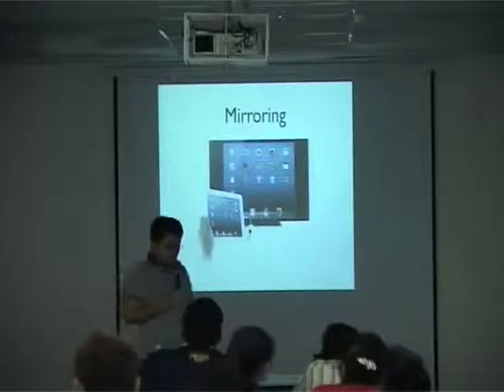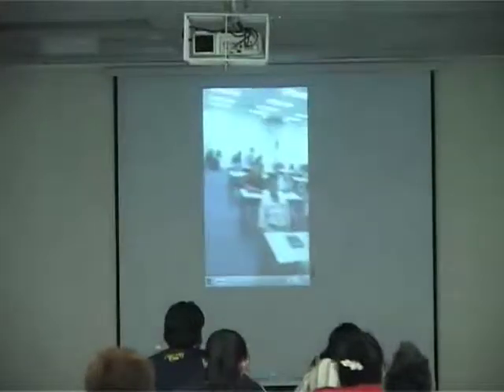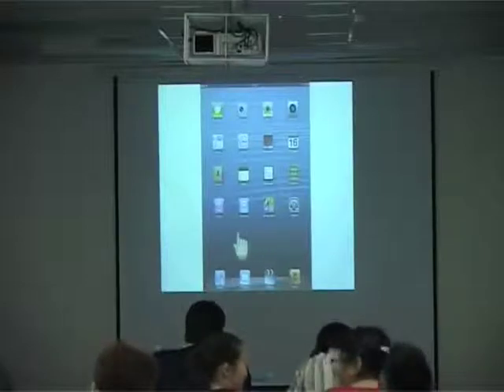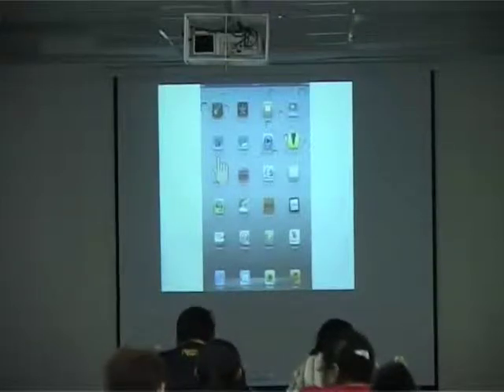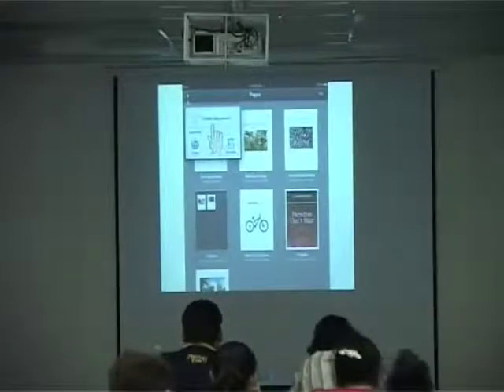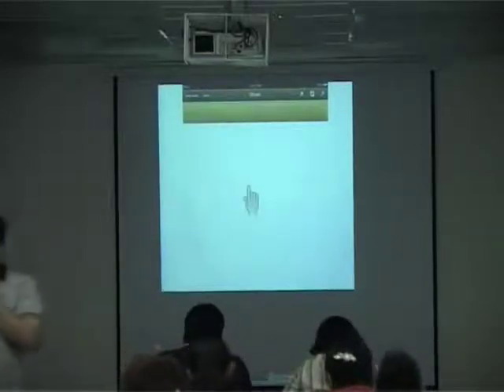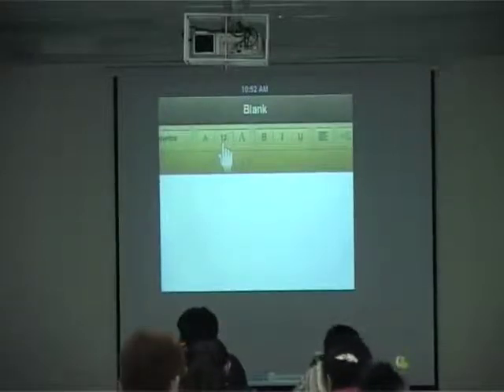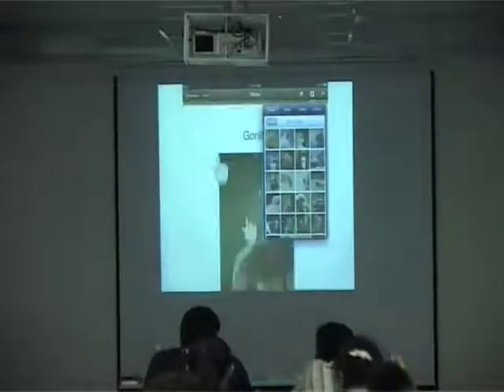[Talk] iPad in Education